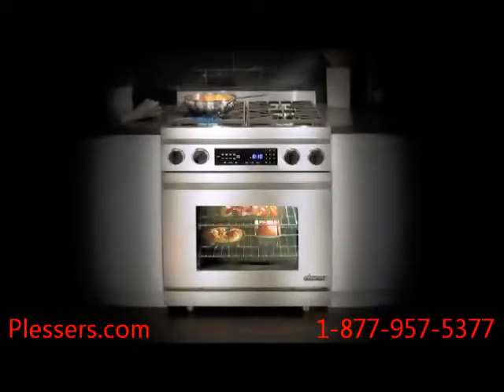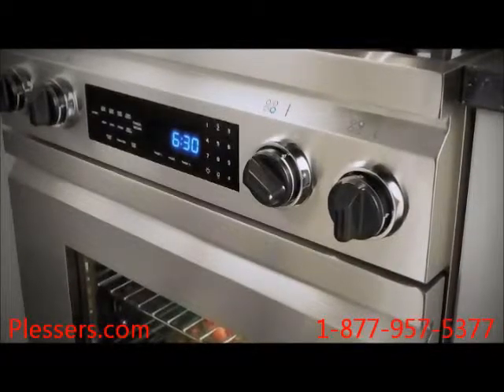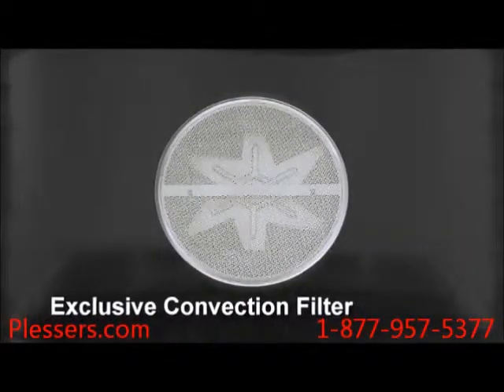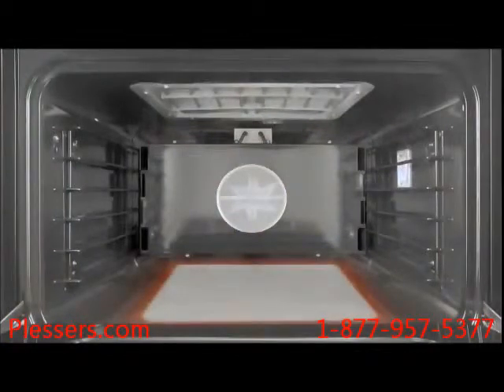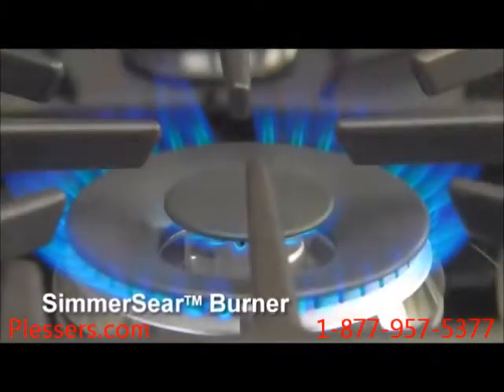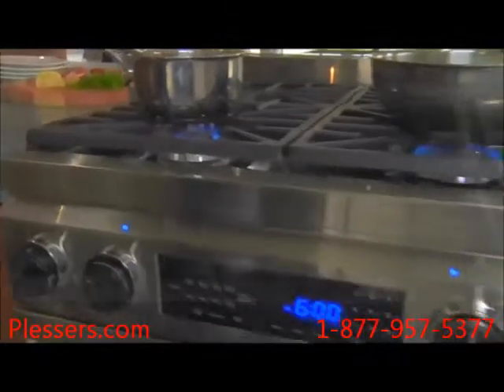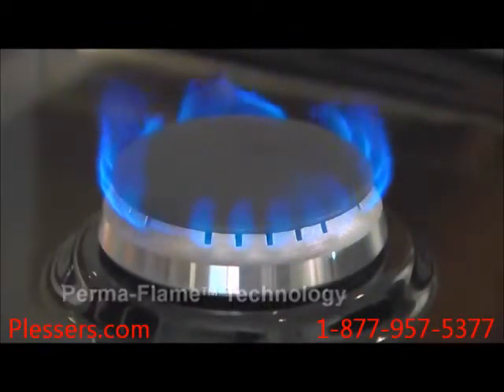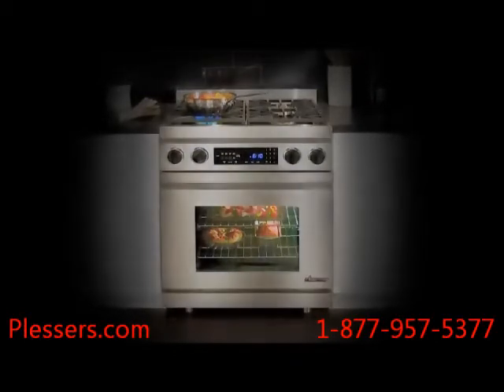ER30GSCH Dacor appliances range video from Plessers.com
ER30GSCH Video showcasing the new Dacor ranges